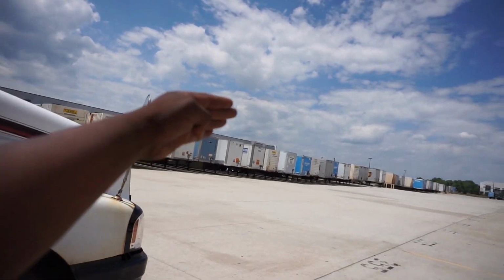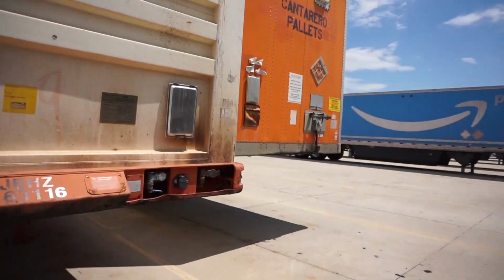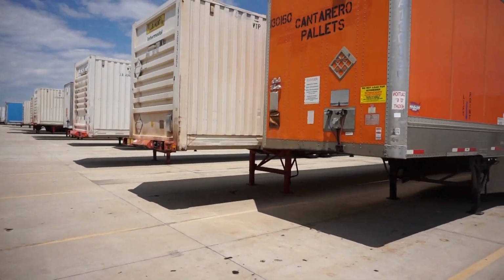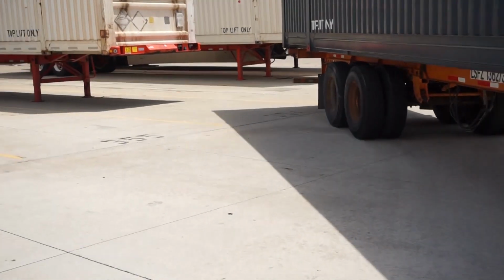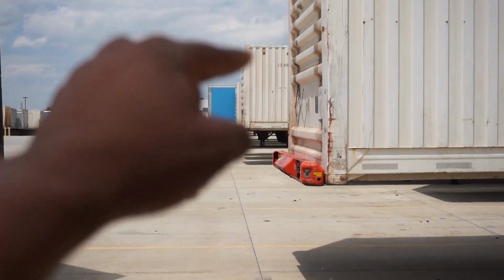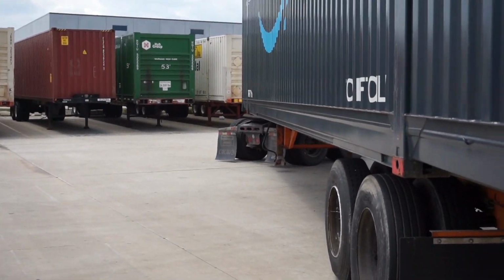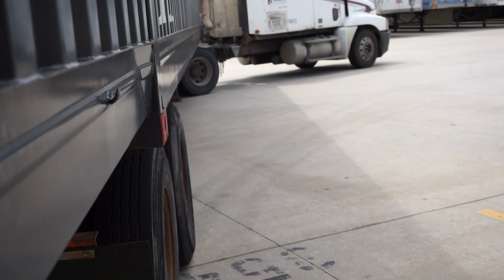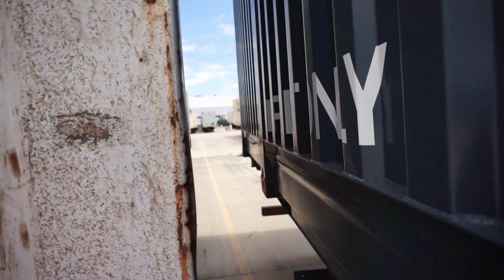TRUCKING: HOW TO BLINDSIDE A 53 footer( I was a little RUSTY) GOT 'ER DONE!!!!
What's up gals and guys. In this video i walk through how to blindside a 53 foot box in between 2 boxes. I share the process i go through in my head and the different angles you look at while backing the box in the hole.